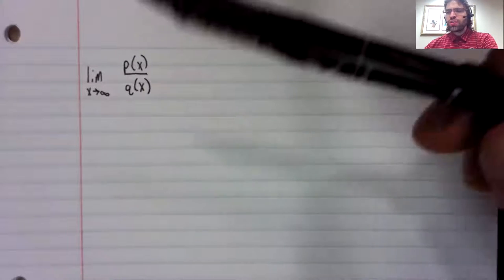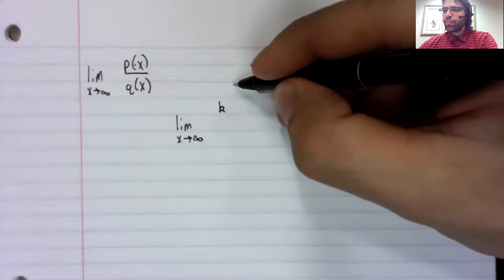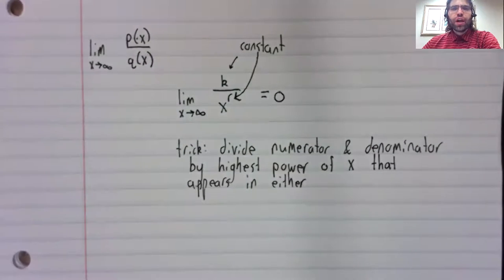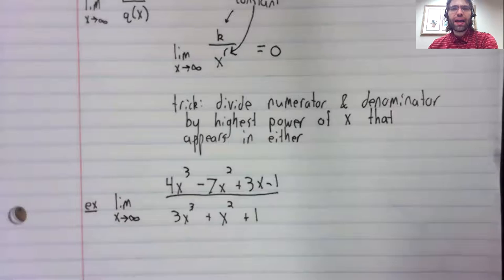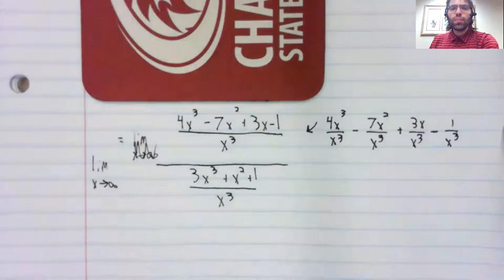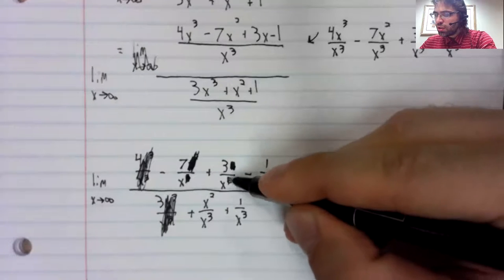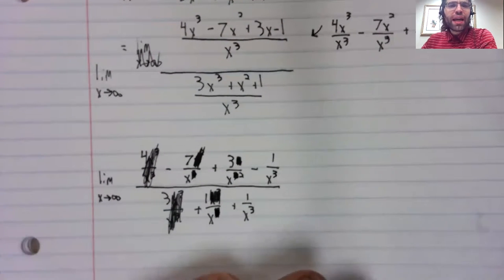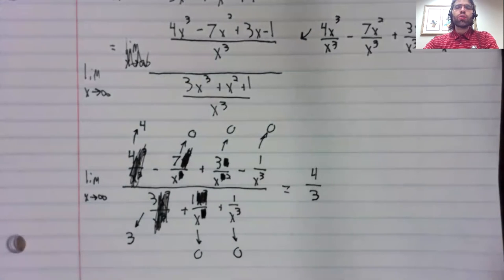C1, Section 2 6, Infinite limits of rational functions